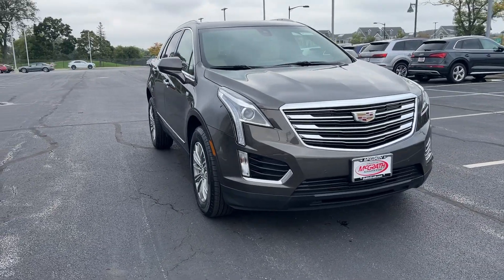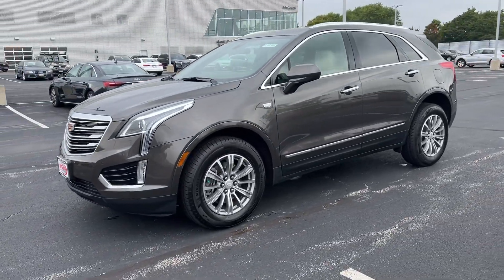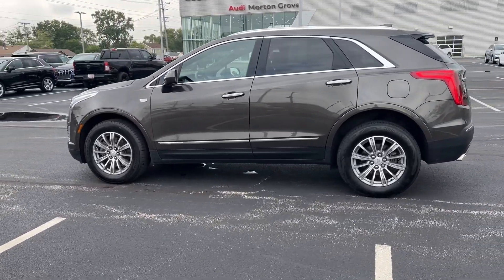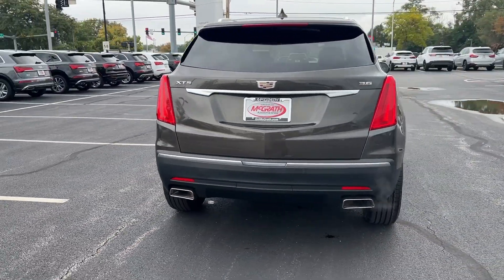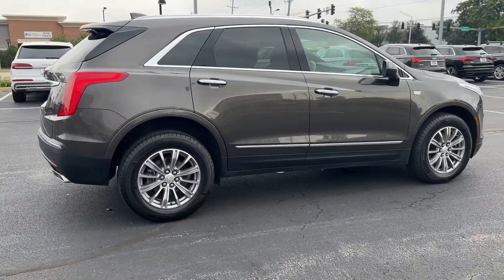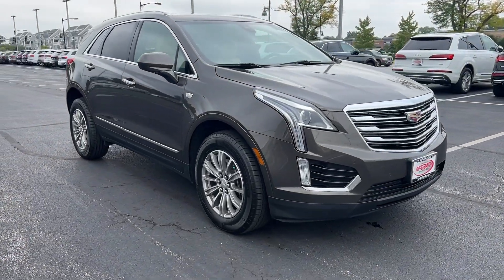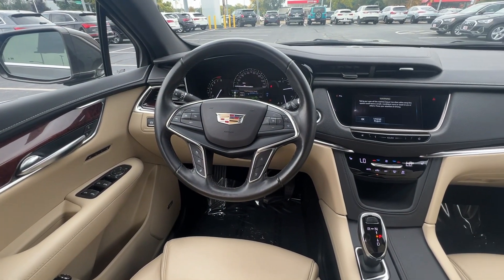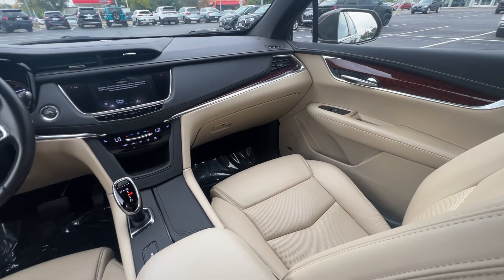2019 Cadillac XT5 Luxury FWD IL Morton Grove, Glenview, Northbrook, Skokie, Schaumburg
Used 2019 Cadillac XT5 Luxury FWD available at Audi Morton Grove located in 7000 Golf Rd, Morton Grove, IL, 60053. Servicing the Morton Grove, Glenview, Northbrook, Skokie, Schaumburg area.
Please mention the stock PG5152A when you contact the dealership for this vehicle.

Introducing the   2019  Cadillac XT5.  Control the ride in comfort, safety, and sophisticated refinement in the XT5 Crossover. Its smart technology, innovative design, and understated premium styling defy convention. These are just some of the great options this vehicle comes with: Heated Steering Wheel
, Pre-Collision System, Lane Departure Warning, Panoramic Roof, Keyless Entry, Sun/Moonroof, Satellite Radio, Back-Up Camera, Remote Engine Start, Power Passenger Seat. Drive an automobile that can give you everything and handle anything: the XT5 Crossover.

Additional Comments
GREAT VALUE AND QUALITY AT A GREAT PRICE!!!Only 42K MILES on this CarFax Certified ONE OWNER AND ACCIDENT FREE 2019 CADILLAC XT5 LUXURY!!! Dark Mocha Metallic over Sahara Beige!!Featuring the optional*-CADILLAC USER EXPERIENCE AM/FM STEREO* with 8 diagonal color information display four USB ports two auxiliary power outlets auxiliary input jack Natural Voice Recognition Phone Integration for Apple CarPlay and Android Auto capability for compatible phone Connected Apps and Teen Driver (STD).AND MORE!!!Appointments are recommended so call us TODAY to schedule a viewing of our pre-owned inventory! All of our vehicles pass a 135-Point Safety & Quality Inspection completed by our factory-trained ASE Master Certified technicians. And dont forget to ask about our complimentary McGrath Advantage which has been a cornerstone of The McGrath Auto Group serving the greater Chicagoland community for over 50 years!! GROW WITH US!*Dealer not responsible for typographical errors photo errors pricing errors or equipment errors. Please verify with a dealer representative that all details listed are accurate.